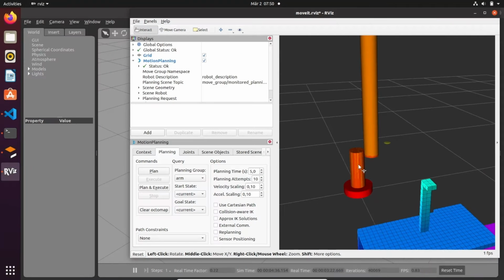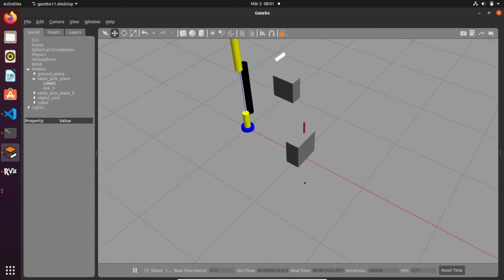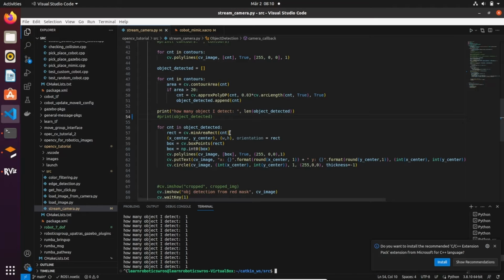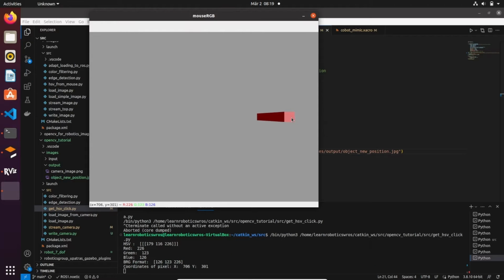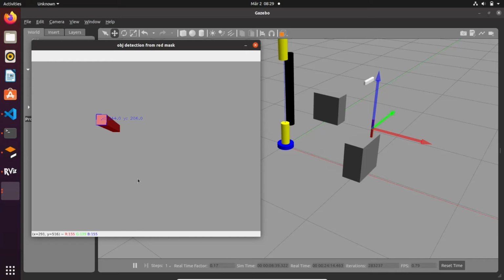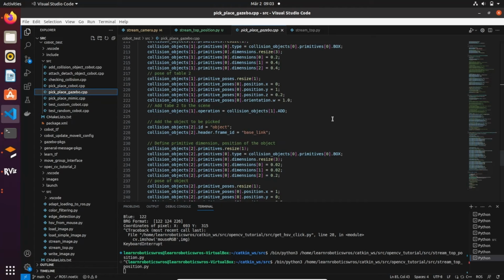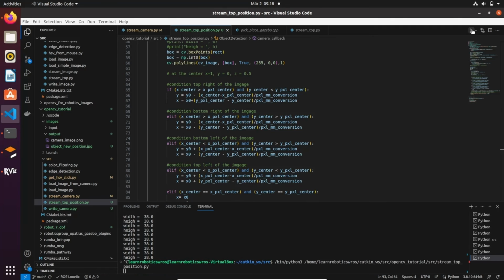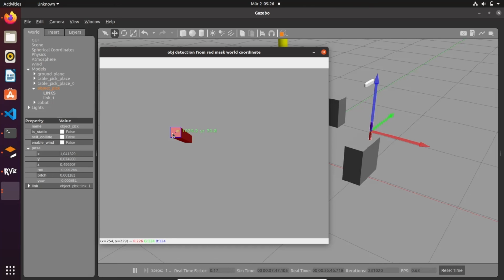OpenCV Basics for Robotics with ROS - How to track object position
WELCOME50
In this series you will learn the basics concept of OpenCV for robotics in ROS environment.
In this video you will learn how to track the position of the object and display the coordinate of the real environment.

REMEMBER:
Everithing you see in this video is pushed in my GitHub repository!
Here the link:
Repository of the package cobot_simulation (updated):

feel free to clone it and try with your robot!

Topics
00:00 Introduction
01:47 Where we were at
07:07 Simplify the problem
09:57 Change camera position
14:39 Get the correct 2D position
26:46 Frame conversion
36:01 Calculate the coordinatete
39:52 Test
44:08 Disclaimer